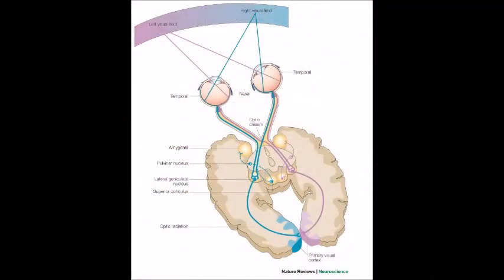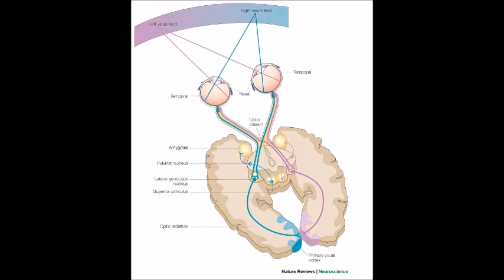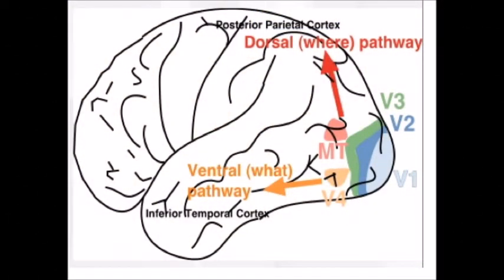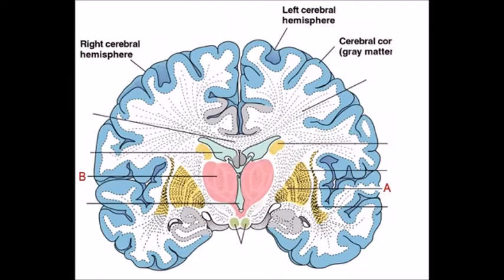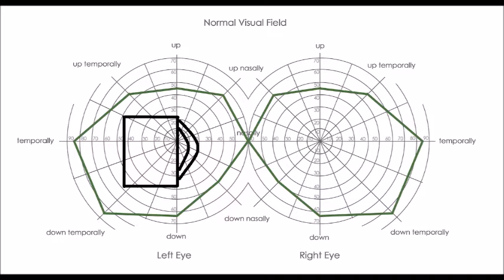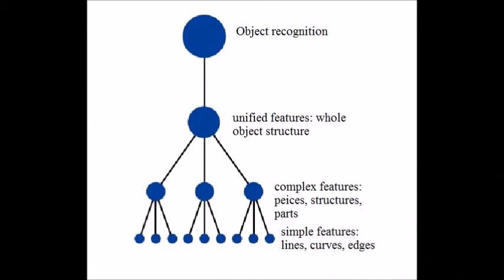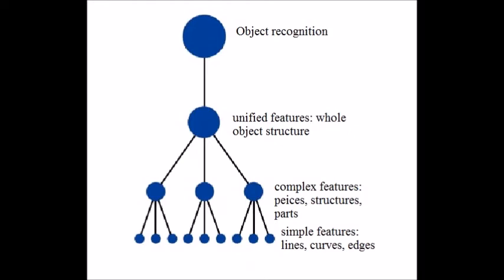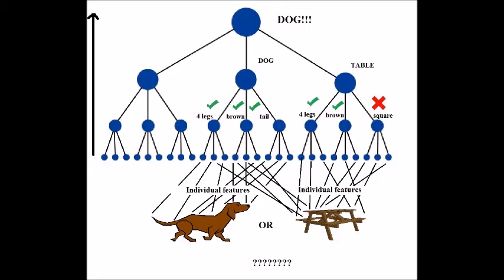How do we know what things are?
A video about the neuroanatomical and computational basis for human object recognition.

References:
Kravitz, D. J., Saleem, K. S., Baker, C. I., Ungerleider, L. G., & Mishkin, M. (2013). The ventral visual pathway: an expanded neural framework for the processing of object quality. Trends in cognitive sciences, 17(1), 26-49.

DiCarlo, J. J., Zoccolan, D., & Rust, N. C. (2012). How does the brain solve visual object recognition?. Neuron, 73(3), 415-434.

Riesenhuber, M., & Poggio, T. (1999). Hierarchical models of object recognition in cortex. Nature neuroscience, 2(11), 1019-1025.

Bar, M. (2003). A cortical mechanism for triggering top-down facilitation in visual object recognition. Journal of cognitive neuroscience, 15(4), 600-609.